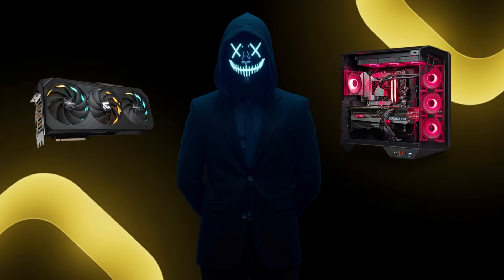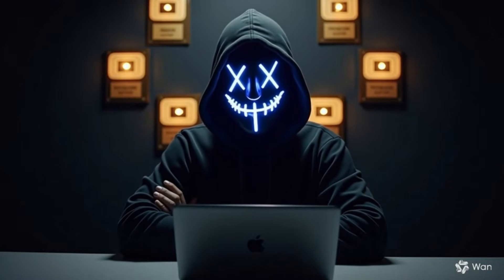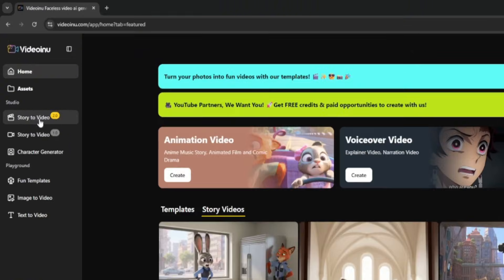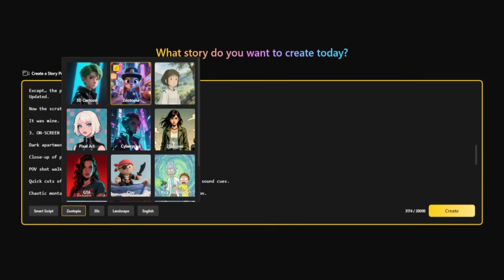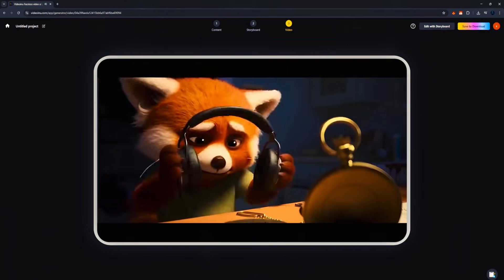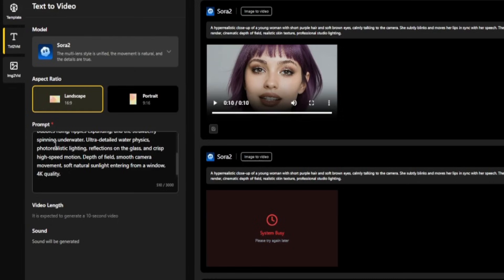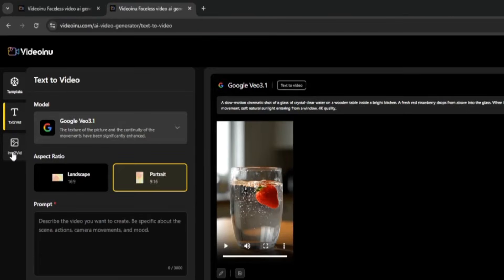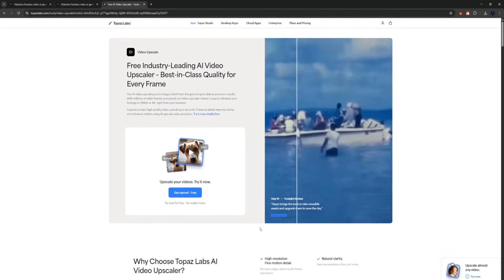No GPU, Browser-Only NEW FREE AI Video Generator (Better Than Sora?)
In this video, I test and break down a free AI tool that is being compared directly to Sora 2. I show how it handles story-to-video, text-to-video generation, motion physics, sound, and overall visual realism.

You’ll see real examples using different prompts and models, including motion tests designed to show how well the AI understands physics, timing, and consistency. Everything shown runs directly from the browser, and no GPU or special hardware is required.

What makes this tool stand out is that it’s not just experimental — it’s usable. You can generate videos, test models, preview results, and iterate quickly without being locked behind heavy restrictions.

The platform is currently running a limited promotion, which includes free access to the Sora model for registered users.
To participate, users need to create an account on the platform and may leave feedback or suggestions in the comments. An exclusive access link is included below.

For those who stay until the end, I also show an additional tool that can significantly improve the final quality of videos generated with Sora 2 and similar AI systems.